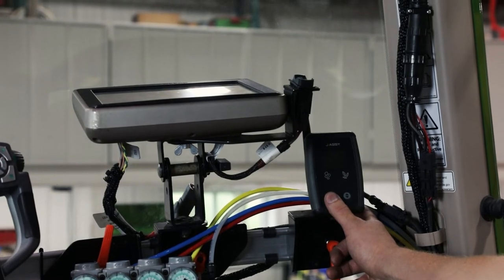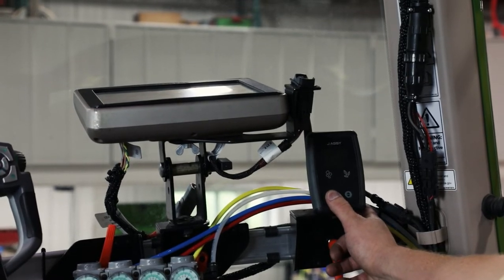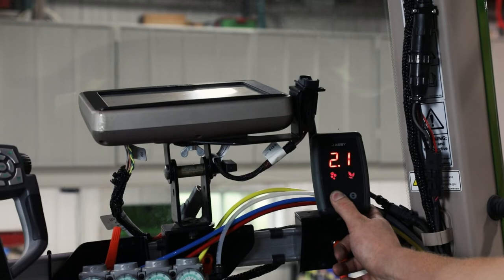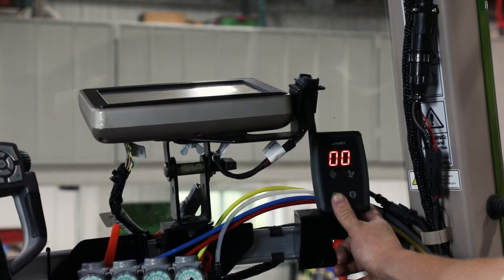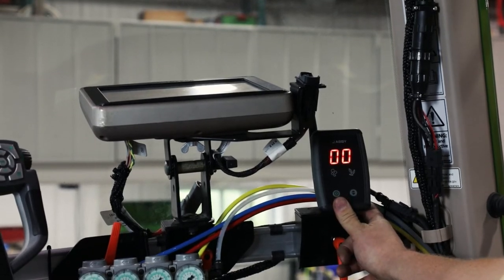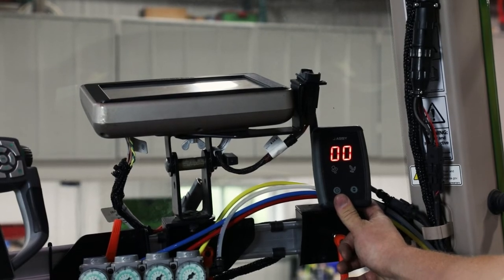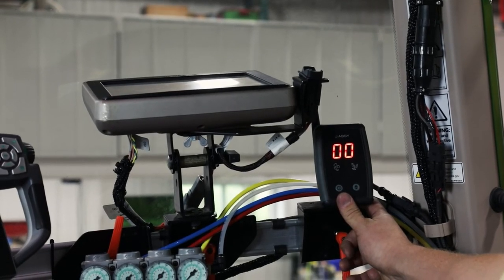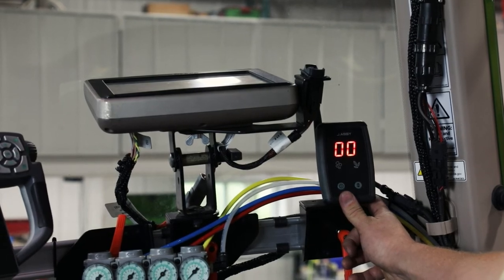VISUM Run Block Monitor Mounting | ETS SoilWarrior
Learn how to best position the SoilWarrior VISUM run block monitor.